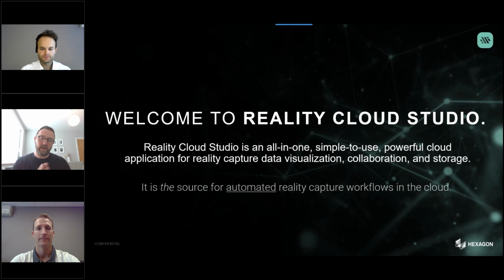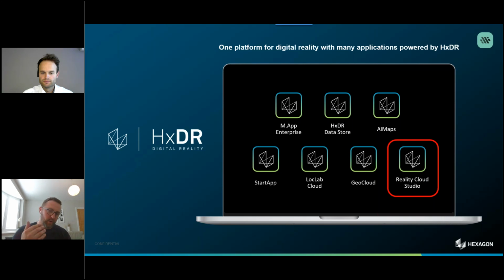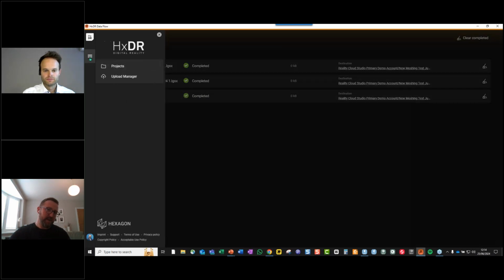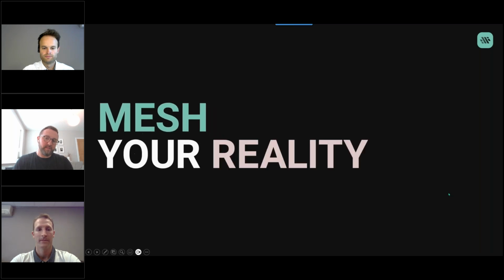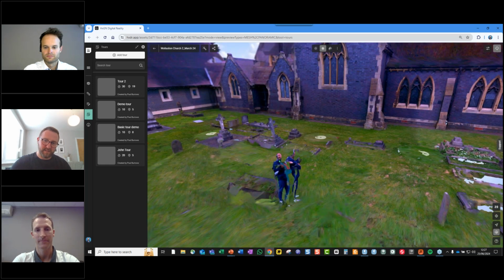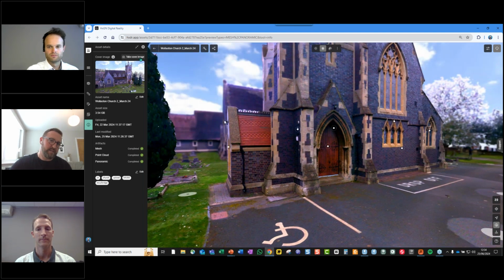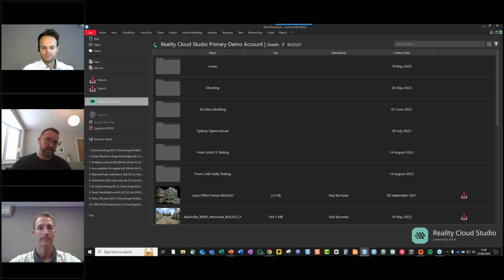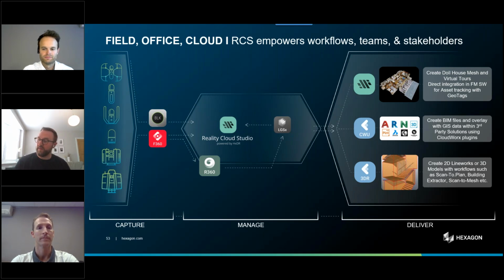Webinar HxDR Reality Cloud Studio - GEODEET - Mastering Reality Capture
Recording of the live webinar on 25th june 2024.
Mastering Reality Capture, Unleashing the Power of Reality Cloud Studio

HxDR Reality Cloud Studio is een cloud bases software voor :
- auto registratie van puntenwolken
- beheren en delen van data in de cloud
- meten in de puntenwolk
- limitboxen maken
- tags toevoegen
- maken van virtual tours
- meshes maken
- exporteren van puntenwolken en meshes
- en zoveel meer.

Graag meer info of een live demonstratie van GEODEET?

Live webinar van GEODEET, België en Nederland
Met gastspreker Paul Burrows van Hexagon.

Paul Burrows, ook bekend als Reality Capture Guy, is Principal Software Solutions Manager voor Hexagon, Leica Geosystems en geeft al jarenlang uitgebreid uitleg op Webinars en beurzen over Leica producten.